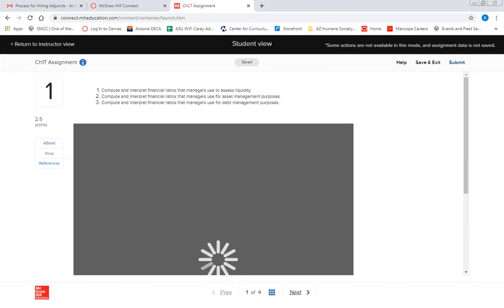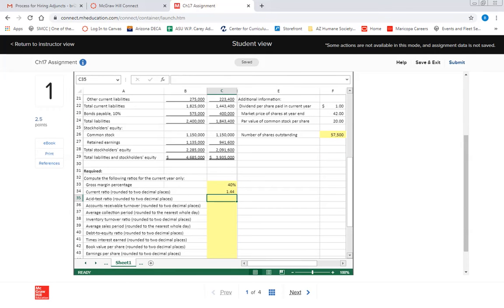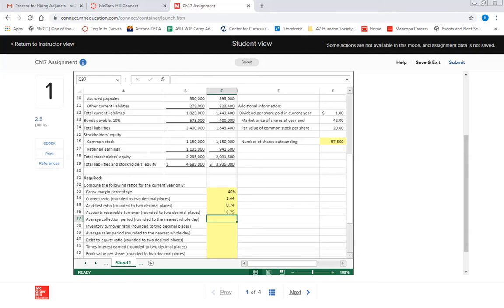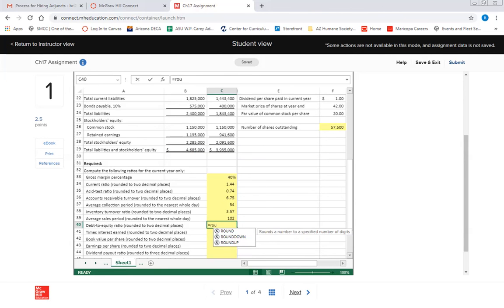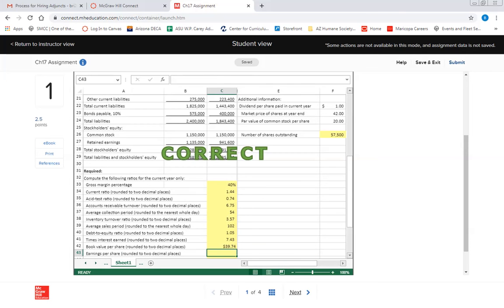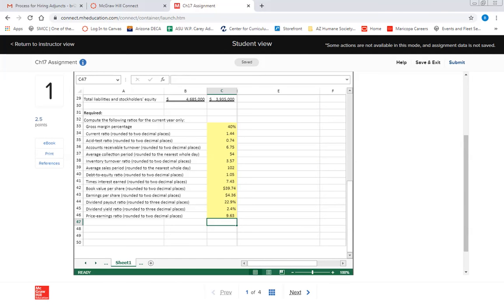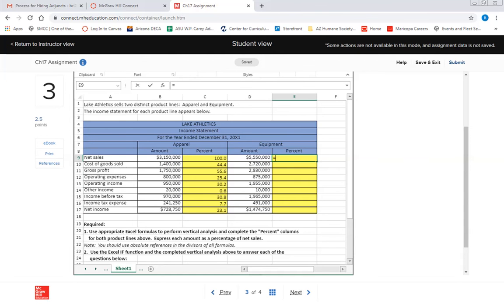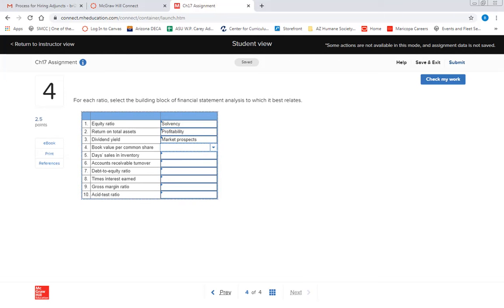Chapter 17 Homework